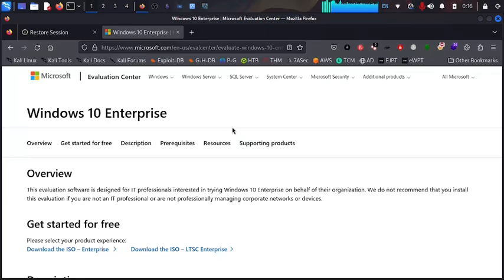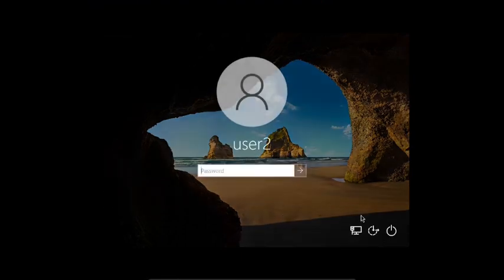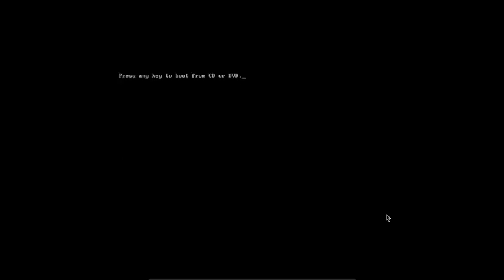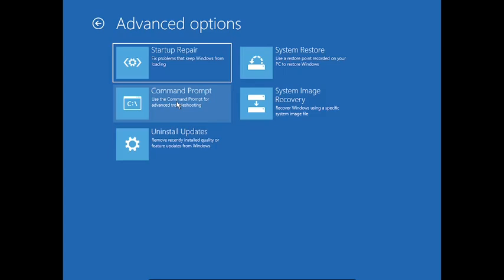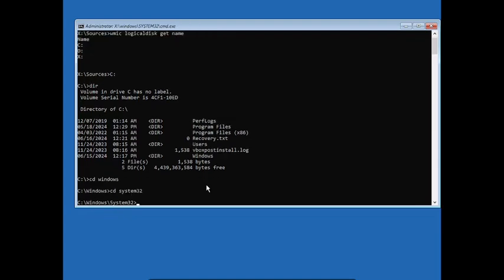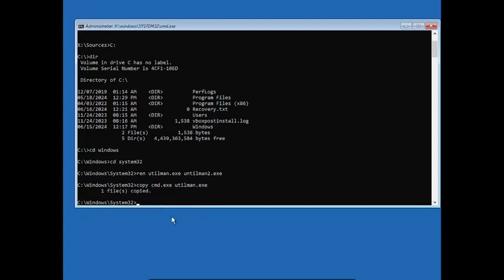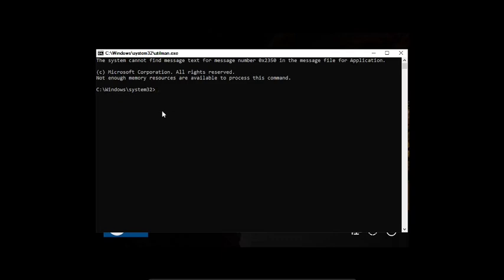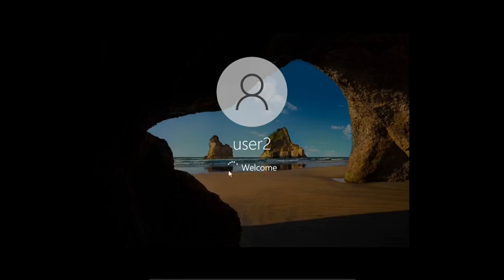How to rest a forgotten Windows password (part 1)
__Commands used__
1. Wmic logicaldisk get name
2. C:
3. dir
4. cd windows\system32
5. ren utilman.exe utilman2.exe
6. copy cmd.exe utilman.exe

Socials.